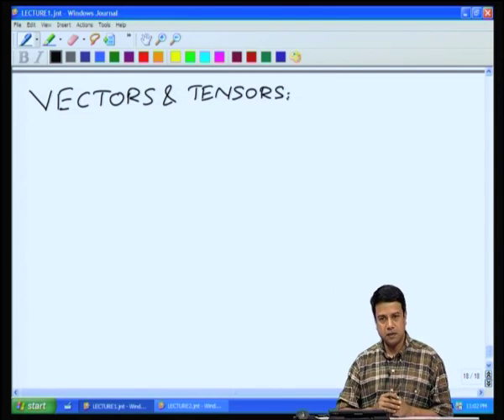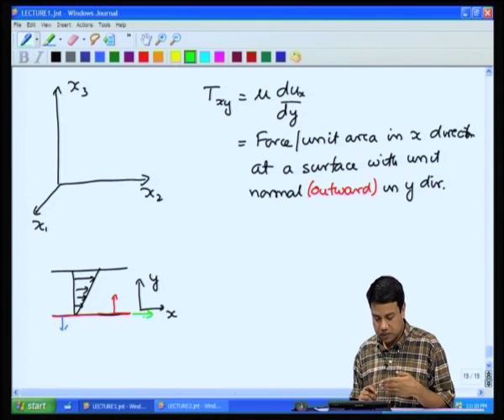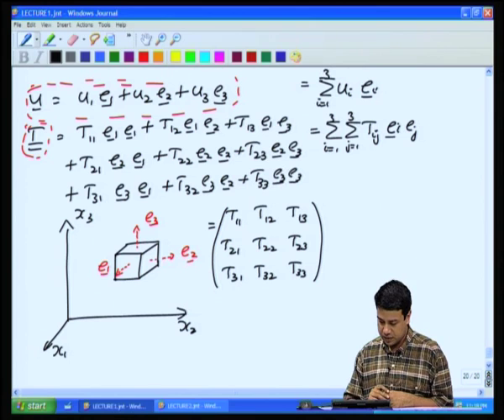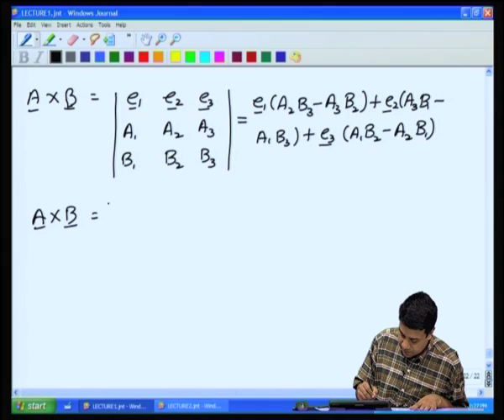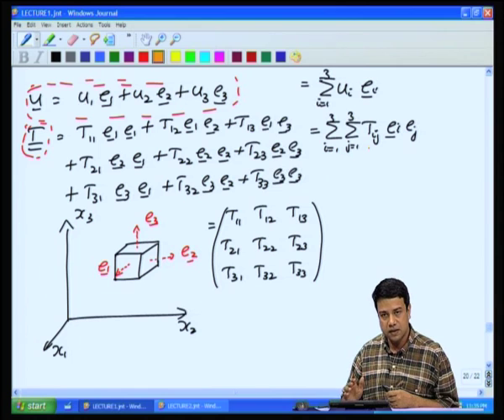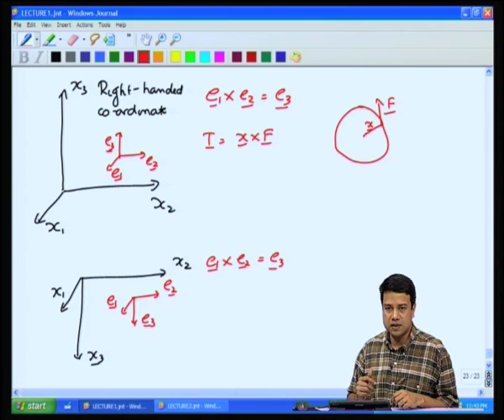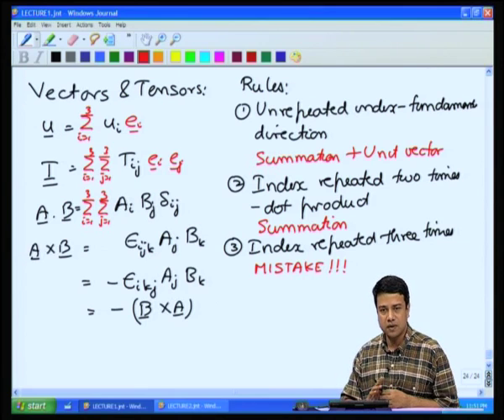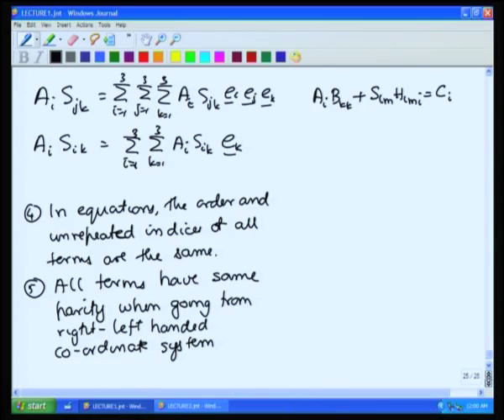Mod-01 Lec-03 Vectors and Tensors